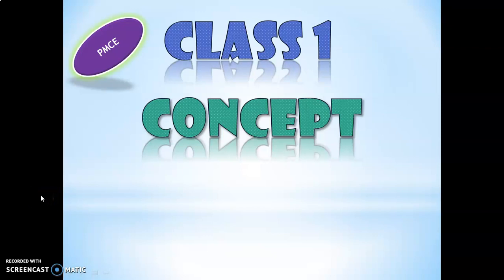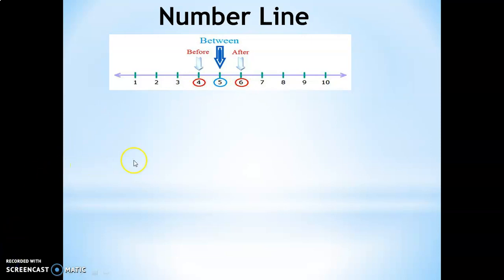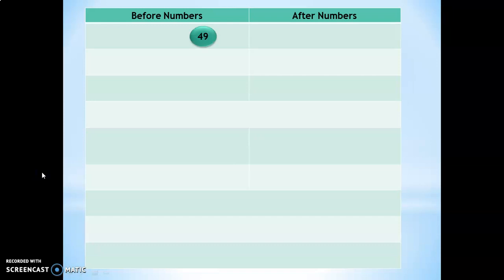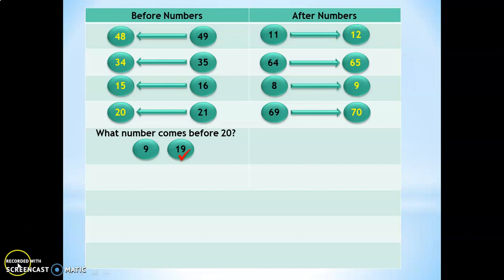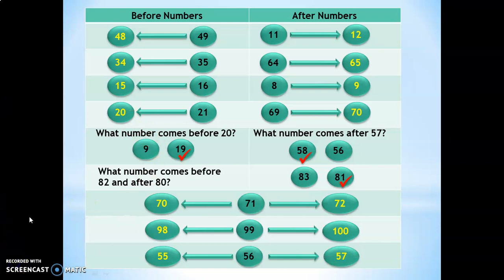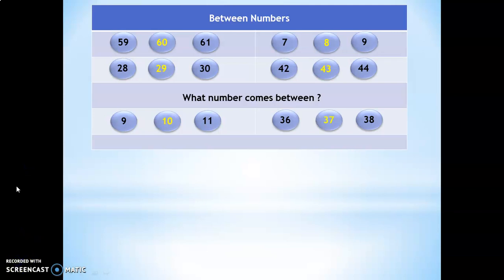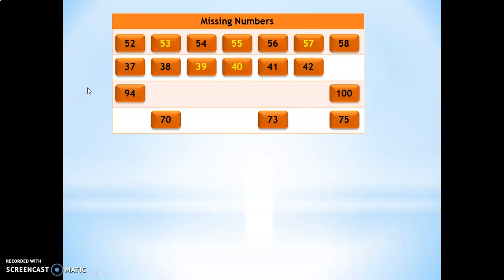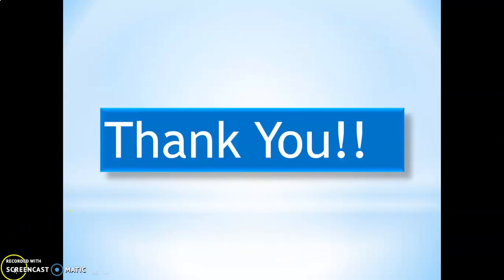Number lines, before, after, between numbers| Class 1| Video|Part 2 |PMCE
Different types of questions to test the concepts NumberLines, AfterandBeforeNumbers, BetweenNumbers, MissingNumbers are added in this video. Numbers 1 to 100 are considered for this phase of the video. This is the Part 2 of the Number concepts for Class 1.

Watch this video to "COMPARE NUMBERS USING THE SYMBOLS"